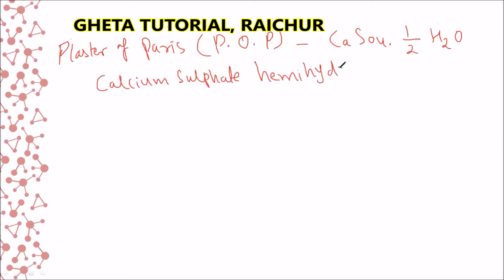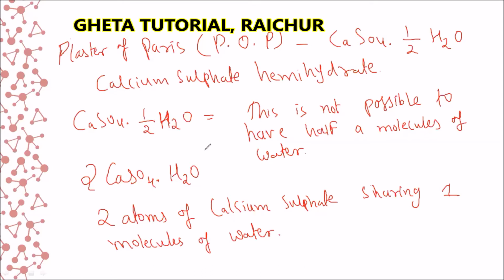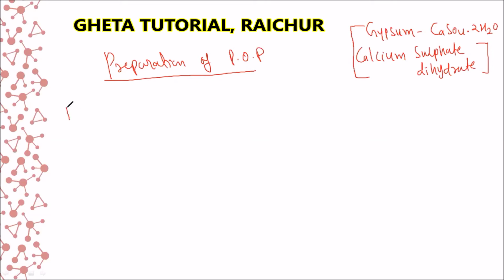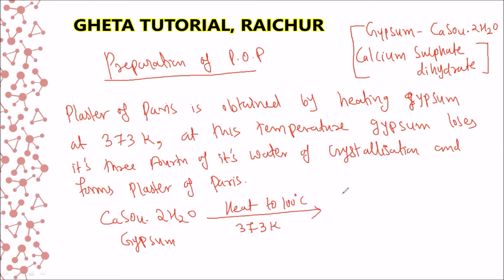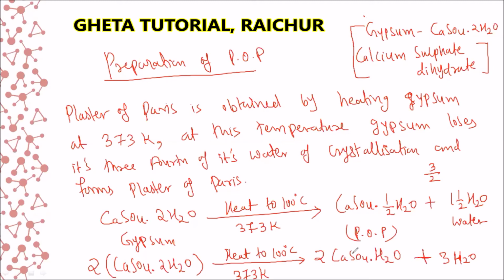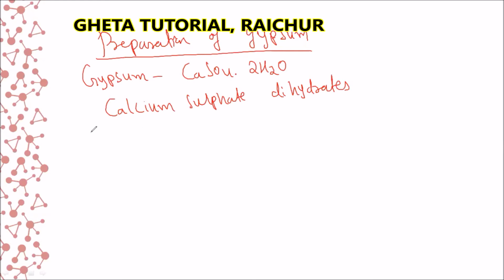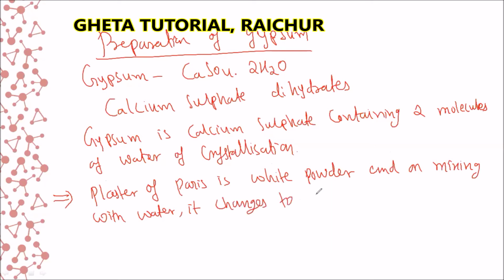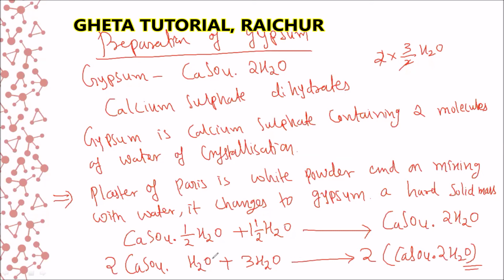Plaster of Paris and Gypsum, Cbse class X chemistry acid, bases and salt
Subject: Science
Chemistry : acid, bases and salt.
Class : X
Topic: Plaster of Paris